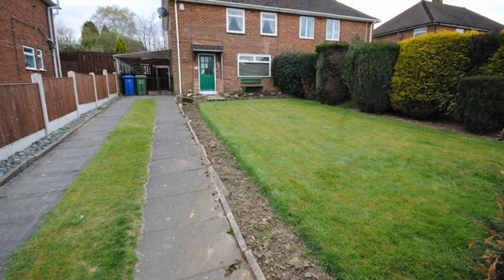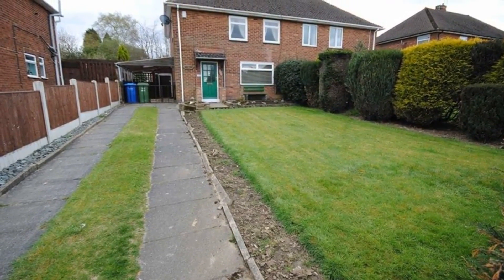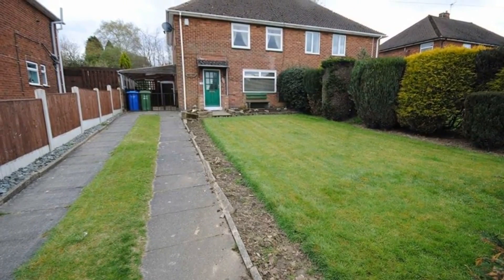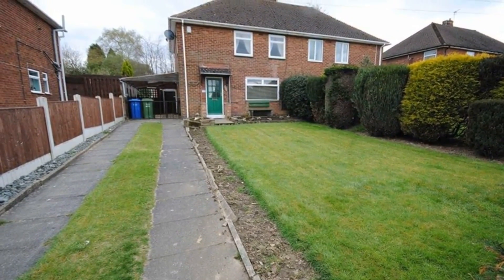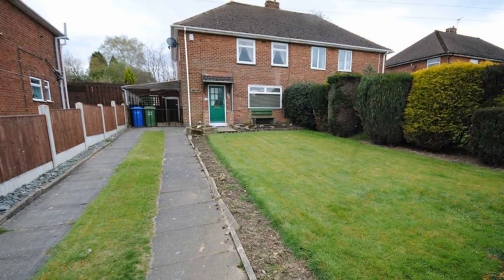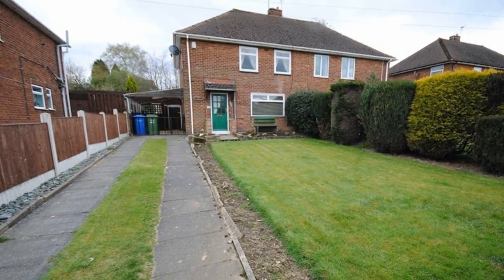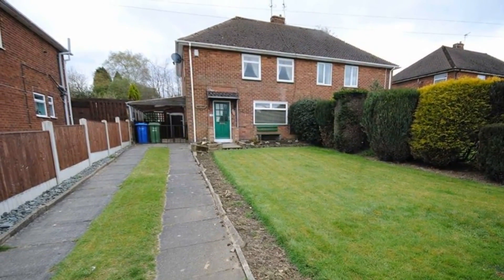Kirkstone Road, Newbold, CHESTERFIELD, Derbyshire, S41 8HE